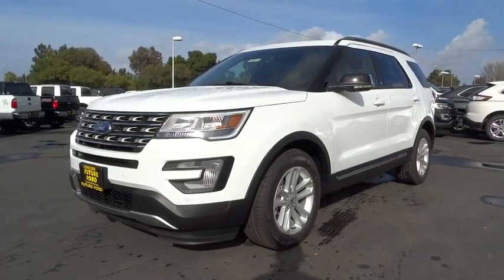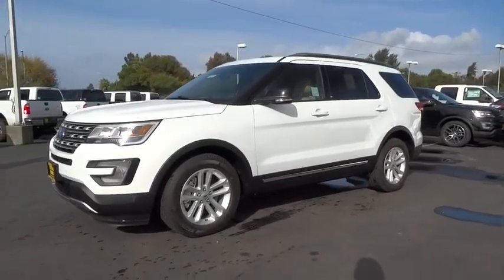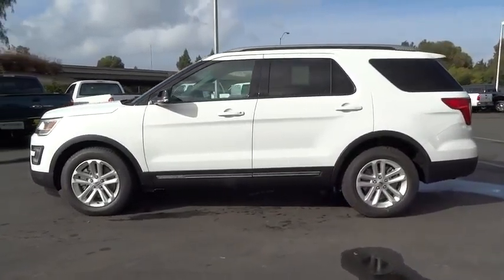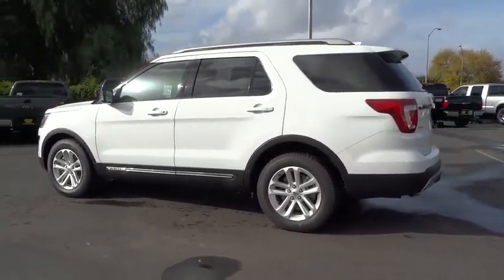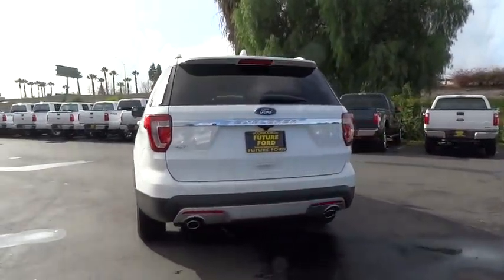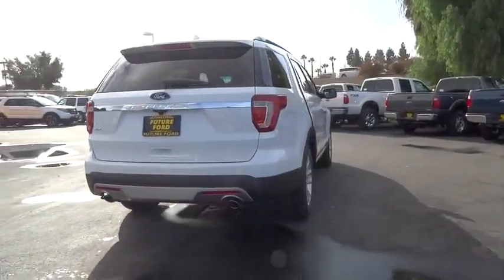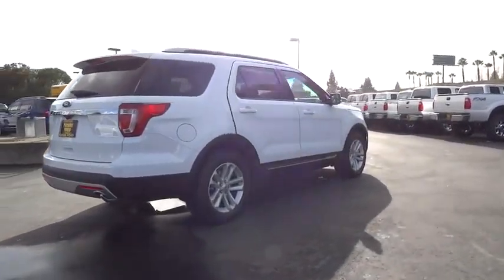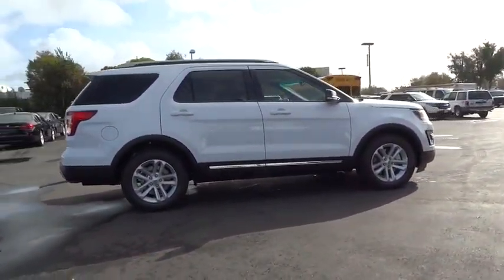2016 Ford Explorer Walnut Creek, East Bay, Dublin, Concord, Livermore, CA F15773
2016 Ford Explorer

ENGINE: 3.5L TI-VCT V6,ENGINE: 3.5L TI-VCT V6 (FFV) -inc: Flexible Fuel Vehicle (FFV) system is standard equipment for vehicles w/the 3.5L Ti-VCT V6 engine shipped to Federal Emissions States or Cross Border State dealers and is only available w/a Federal emissions system (FFV system not available w/code 422 and requires code 936 or 423 if applicable for California Emissions State dealer destinations).Cross border states include AZ DC ID NH NV OH VA WV (STD),EQUIPMENT GROUP 202A -inc: Driver Connect Package (1) smart-charging multimedia USB port in front center console (replaces the front center console powerpoint port) Note: Sync services receives a complimentary (1) year prepaid subscription and 20 operator assist sessions Auto-Dimming Rearview Mirror Radio: Premium Audio System 9 speakers and SiriusXM satellite radio including 6 month prepaid subscription Note: a 6-month prepaid subscription Service is not available in Alaska and Hawaii Note: Subscriptions to all SiriusXM services are sold by SiriusXM after trial period If you decide to continue service after your trial the subscription plan you choose will automatically renew thereafter and you will be charged according to your chosen payment method at then-current rates Fees and taxes apply To cancel you must call SiriusXM at 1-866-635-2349 See SiriusXM Customer Agreement for complete terms All fees and programming subject to change Siri,FRONT LICENSE PLATE BRACKET,HANDS-FREE LIFTGATE,LED FOG LAMPS,TRANSMISSION: 6-SPEED SELECTSHIFT AUTOMATIC (STD),TWIN PANEL MOONROOF,VOICE ACTIVATED NAVIGATION SYSTEM -inc: in-dash screen SD card for map and POI storage and integrated SiriusXM Traffic and Travel Link Note: SiriusXM Traffic and Travel Link includes a 5-year prepaid subscription SYNC services are not available in Alaska and Hawaii Note: SiriusXM audio and data services each require a subscription sold separately or as a package by Sirius XM Radio inc If you decide to continue service after your trial the subscription plan you choose will automatically renew thereafter and you will be charged according to your chosen payment method at then-current rates Fees and taxes apply To cancel you must call SiriusXM at 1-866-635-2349 See SiriusXM Customer Agreement for complete terms All fees and programming subject to change Sirius XM and all related marks and logos are trademarks of Sirius XM Radio inc,Black Power Heated Side Mirrors w/Convex Spotter Manual Folding and Turn Signal Indicator,Fixed Rear Window w/Fixed Interval Wiper Heated Wiper Park and Defroster,Fixed 50-50 Split-Bench Premium Cloth 3rd Row Seat Front Manual Fold Into Floor and 2 Fixed Head Restraints,Bluetooth Wireless Phone Connectivity,Leather/Chrome Gear Shift Knob,Leather/Metal-Look Steering Wheel,SYNC -inc: enhanced voice recognition communications and entertainment system 911 Assist 4.2 LCD screen in center stack AppLink and (1) smart-charging USB port in the Media Hub,60-40 Folding Split-Bench Front Facing Manual Reclining Tumble Forward Premium Cloth Rear Seat,Radio: AM/FM Stereo w/Single CD/MP3 Capable -inc: 6 speakers and SiriusXM radio Note: a 6-month prepaid subscription Service is not available in Alaska and Hawaii Note: Subscriptions to all SiriusXM services are sold by SiriusXM after trial period If you decide to continue service after your trial the subscription plan you choose will automatically renew thereafter and you will be charged according to your chosen payment method at then-current rates Fees and taxes apply To cancel you must call SiriusXM at 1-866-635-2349 See SiriusXM Customer Agreement for complete terms All fees and programming subject to change Sirius XM and all related marks and logos are trademarks of Sirius XM Radio Inc,Seats w/Premium Cloth Back Material,Unique Cloth Bucket Seats -inc: 10-way power driver seat w/power lumbar and recline 6-way power passenger seat w/manual recline and 4-way adjustable driver and front-passenger head restraints (2-way up/down when dual-headrest DVD entertainment system (50S) is ordered),4-Wheel Disc Brakes w/4-Wheel ABS Front And Rear Vented Discs Brake Assist and Hill Hold Control,Back-Up Camera w/Washer,Tire Specific Low Tire Pressure Warning